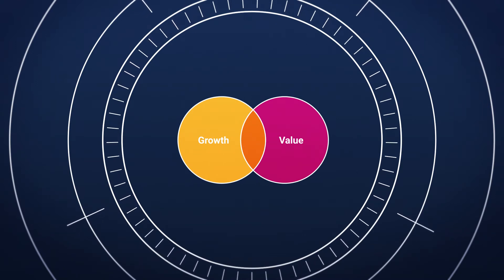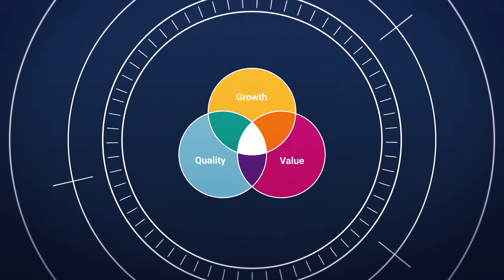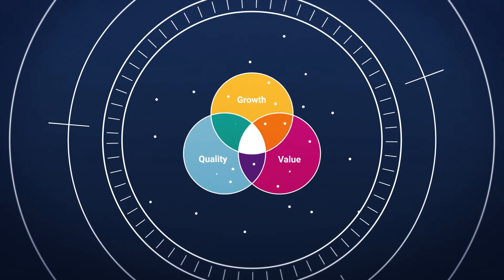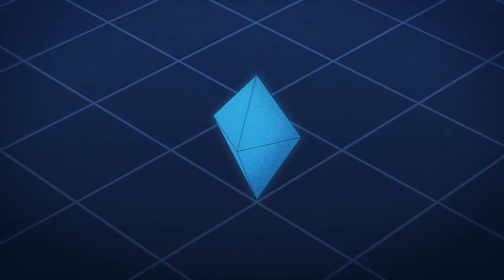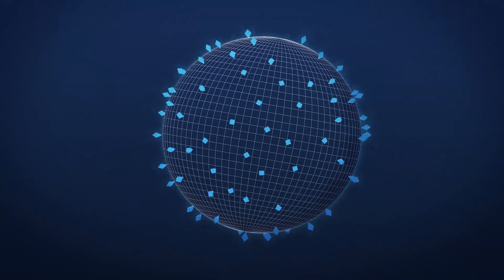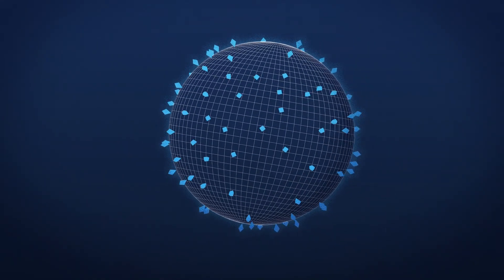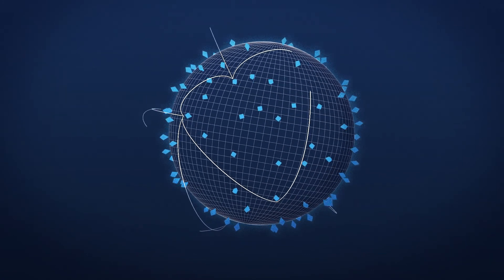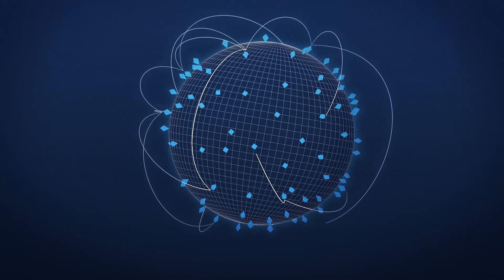'Total return' approach to investing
How a ‘total return’ approach to investing may help you create a smoother, more consistent income stream over the whole of your retirement.